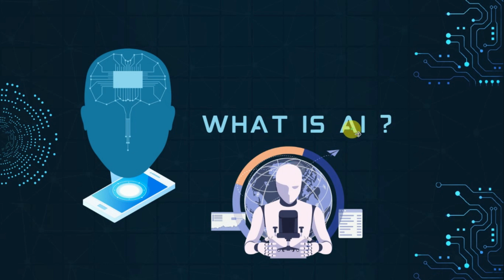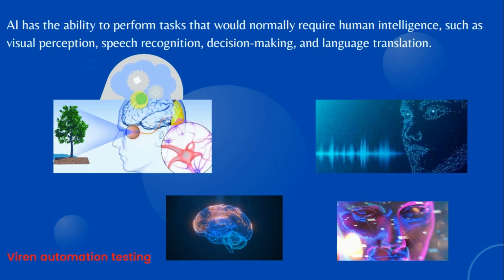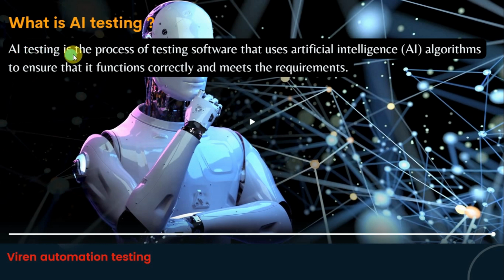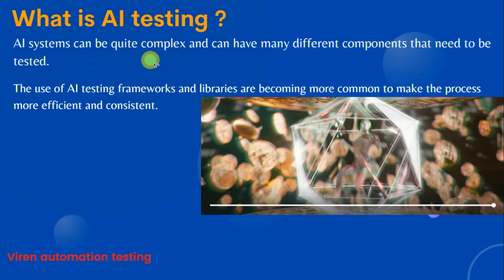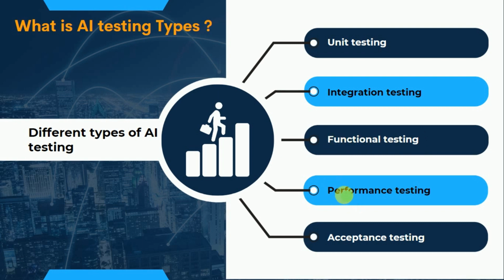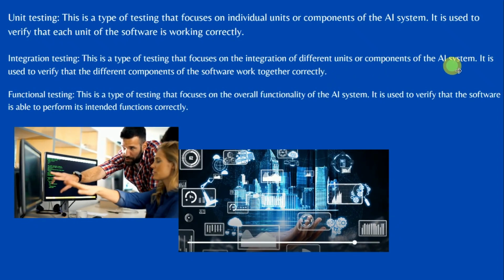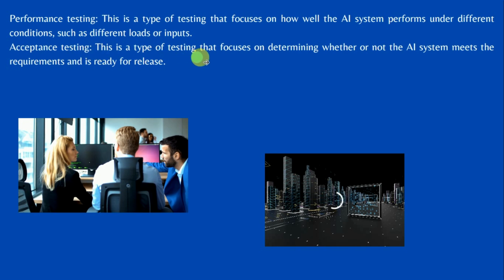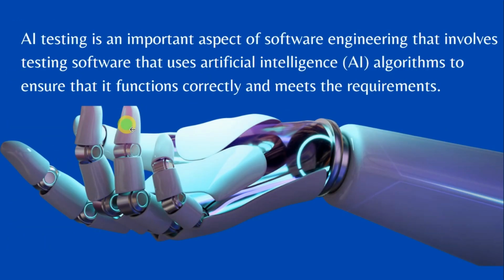What is AI ? AI testing types for Manual testers in 2023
📢 In this video, you will learn "What is AI and What are AI testing types " ?

Azure DevOps fundamentals crash course-